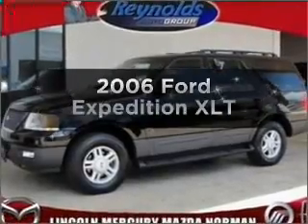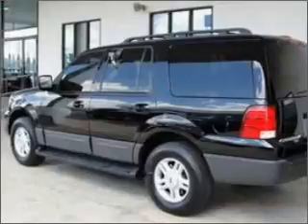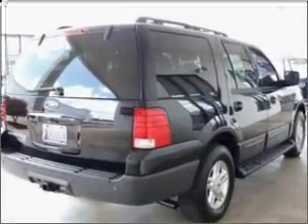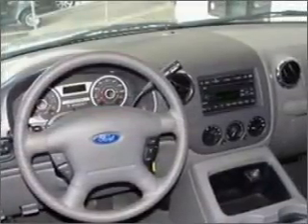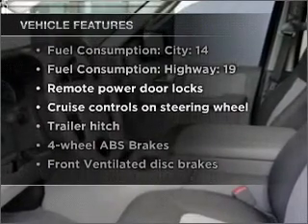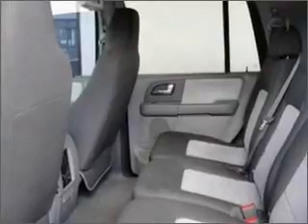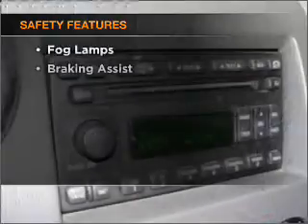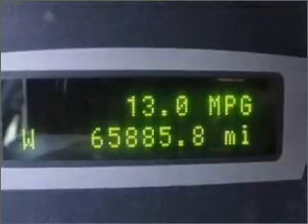2006 Ford Expedition - Norman OK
Year: 2006
Make: Ford
Model: Expedition
Trim: XLT
Engine: 5.4 liter 8 cylinder 24 valve
Transmission: 4-Speed Automatic
Color: Black
Mileage: 65885
Address:
821 N. Interstate Drive